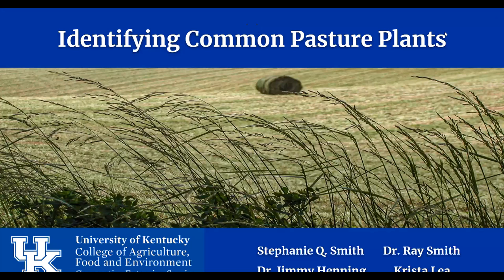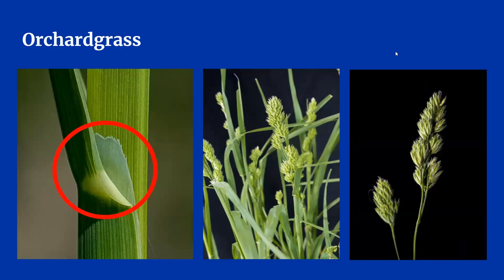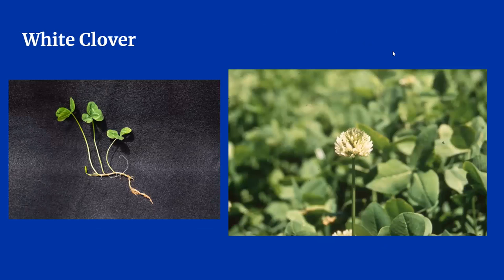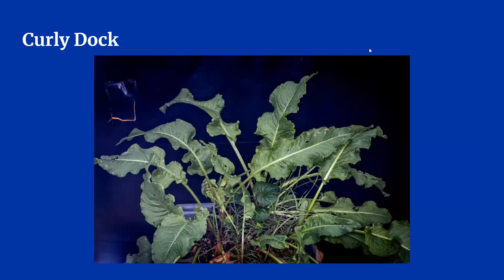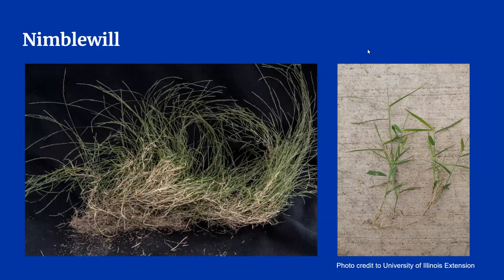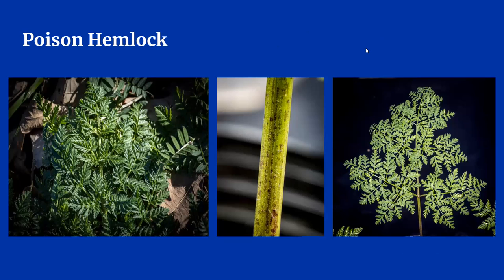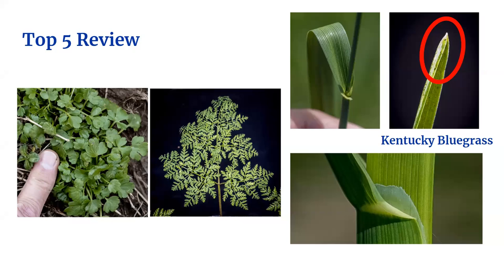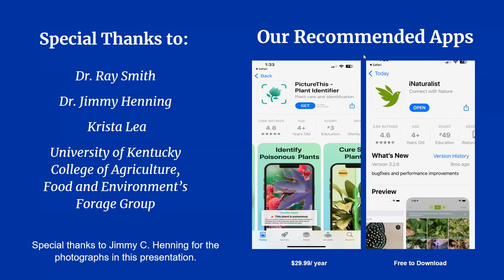Identifying Common Pasture Plants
This video was produced by Stephanie Smith as part of an internship  in the UK Forages Extension program, May 1, 2023, Lexington, KY.